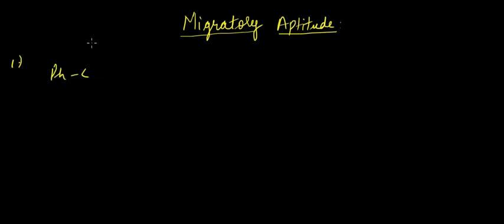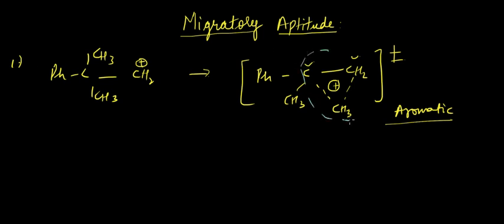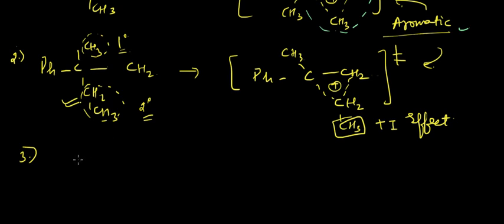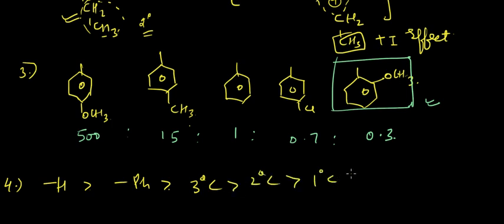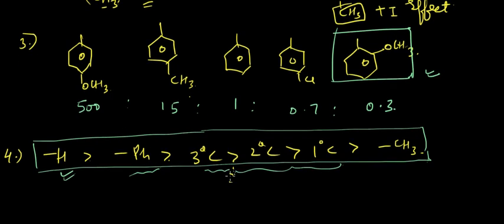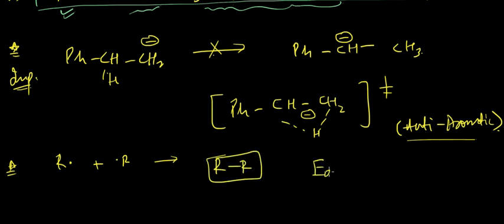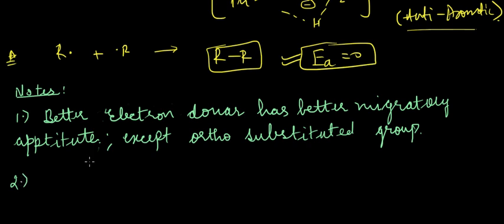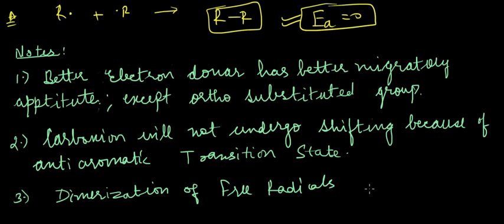12. Migratory Aptitute